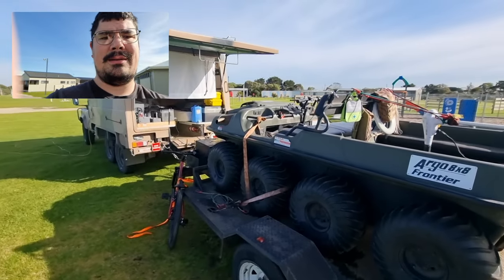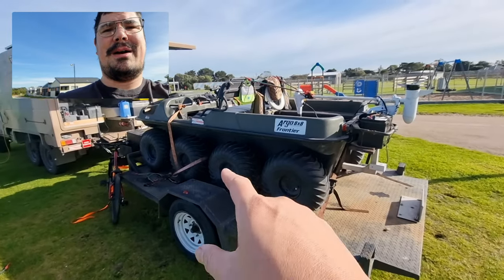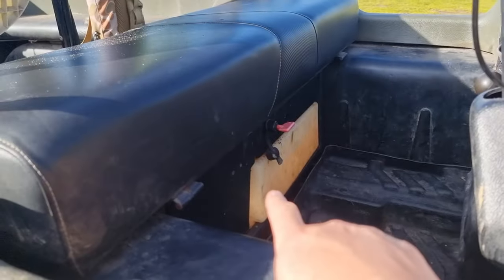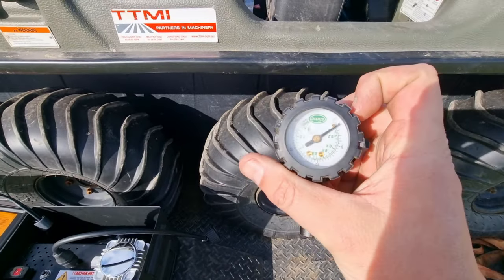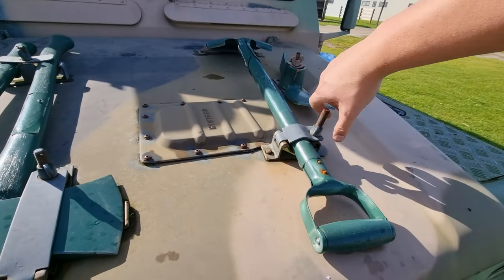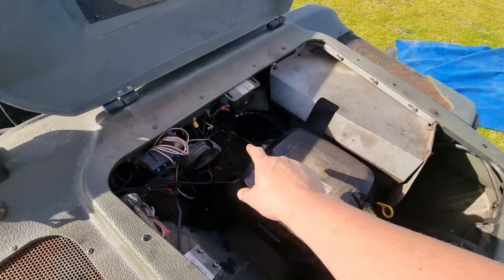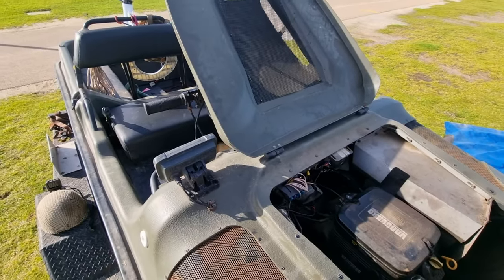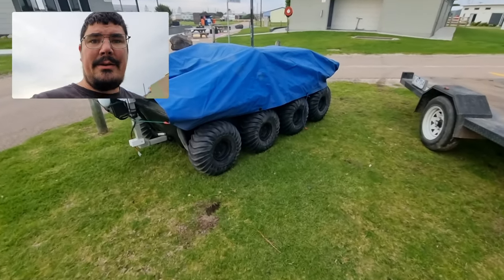8x8 Argo basic field checks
Doing some basic field checks on the 8x8.
Collecting up some old B-roll footage to fill the gaps while I'm busy with legalities.